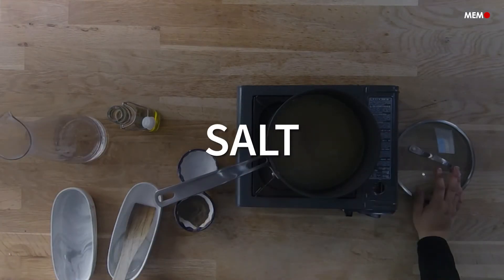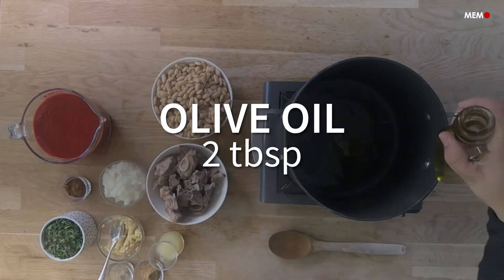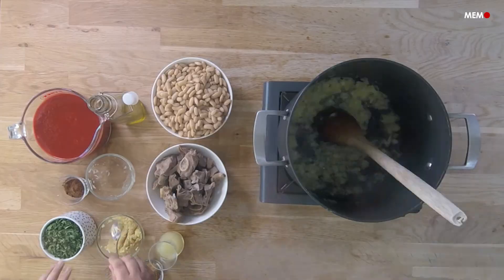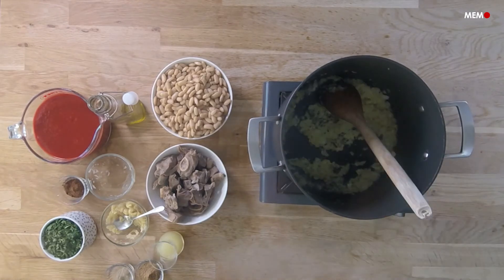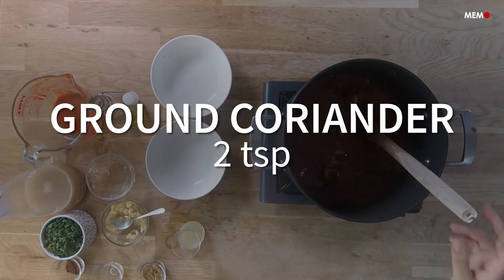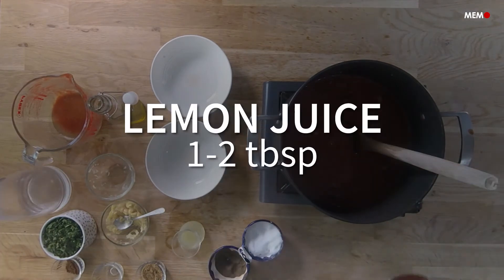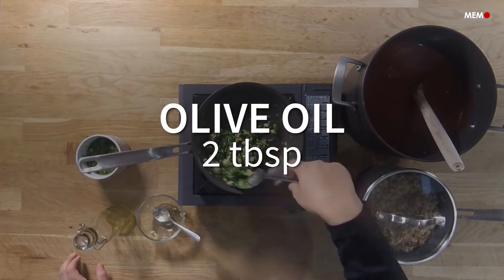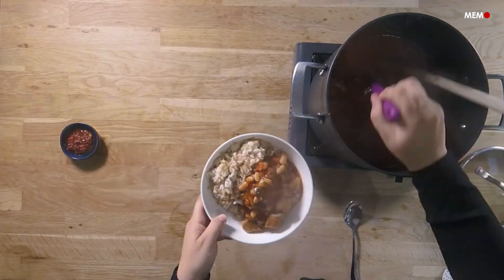You've been served: Fasooliya bayda